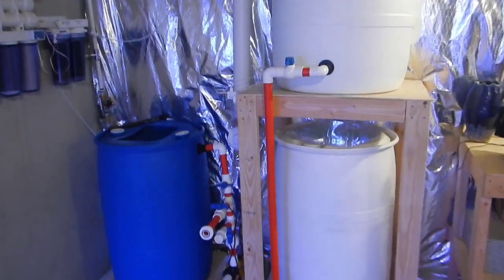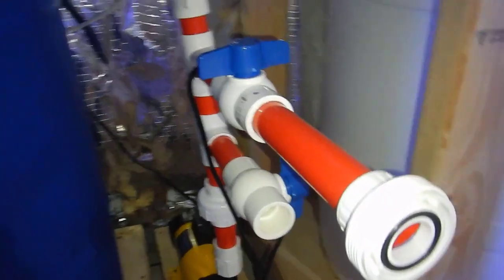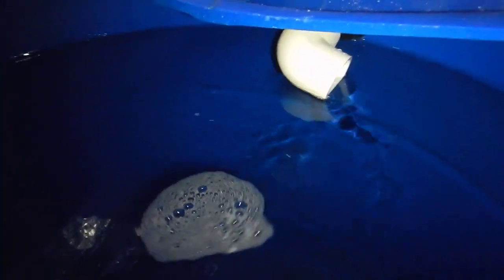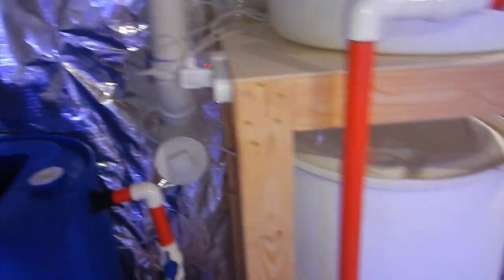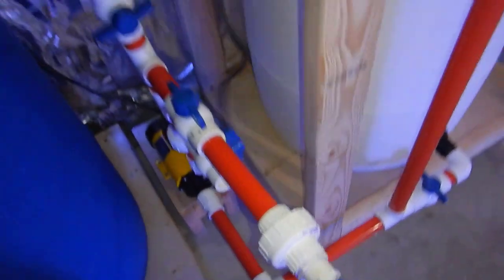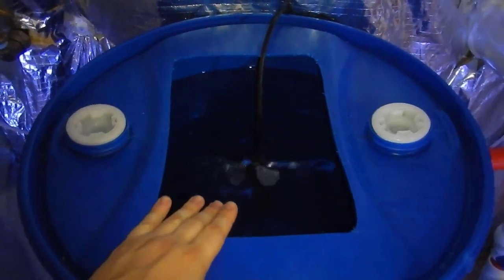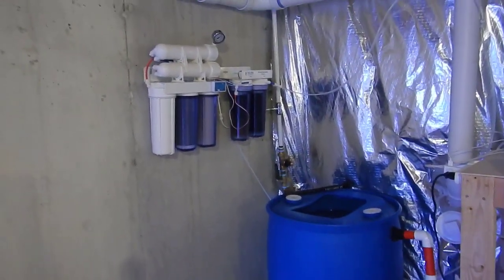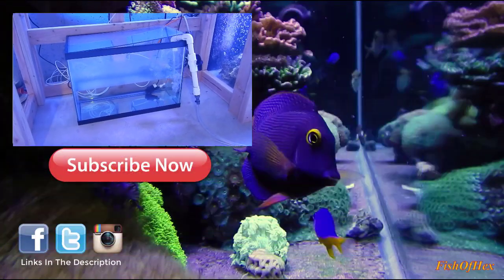Walkthrough Of The Saltwater Mixing Station | Making Salt Water & Filling ATO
In this video i will be taking a closer look at the saltwater mixing station. I will be making saltwater by transferring water from within the system as well as filling the auto top off container for the frag tank. I will be covering everything you need to know just in case you decided to make one of these systems for your fish room.